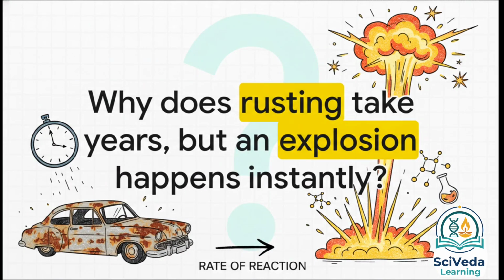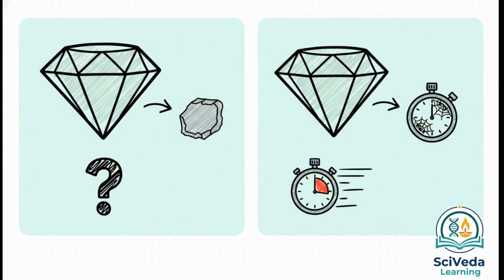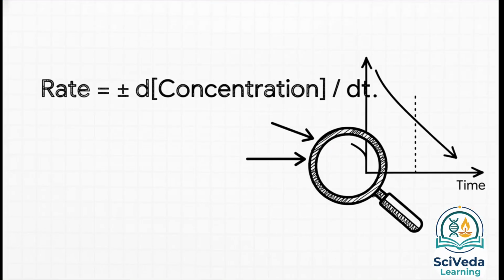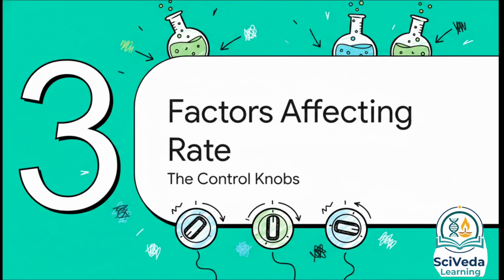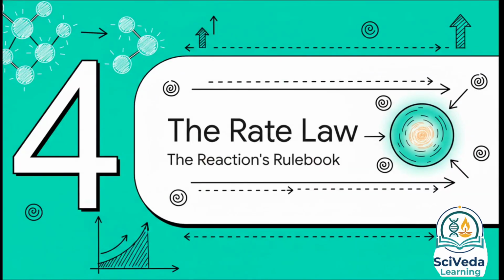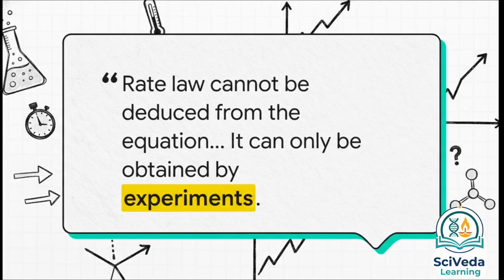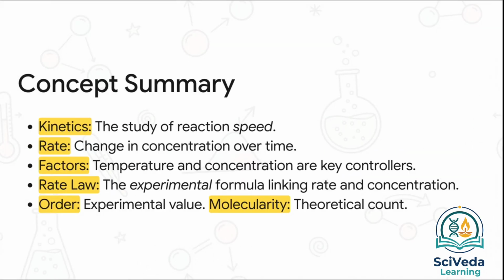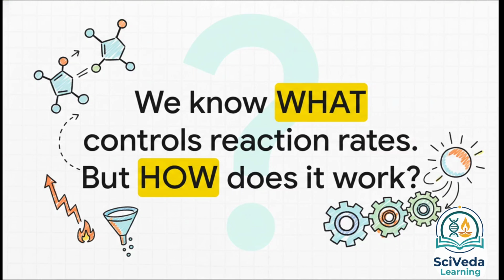Chemical Kinetics Class 12 Chemistry | Part-1 | Last Minute Revision in 8 Minutes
Revising Chemical Kinetics – Class 12 Chemistry before exams?
This 8-minute last-minute revision video (Part-1) is designed for CBSE board students to quickly understand key concepts, graphs, formulas, and exam-important points.
🔹 Topics covered in this video:
✅ Concentration vs time graph
✅ Basic formulas and concepts
✅ Exam-oriented explanation
🎯 Best for: • Class 12 CBSE students
• Last-minute board exam revision
• Quick concept recall before exams
⏱️ Revise all major topics in just 8 minutes and boost your exam confidence.
📌 Chapter: Chemical Kinetics – Class 12 Chemistry